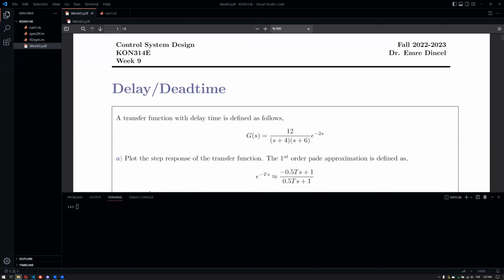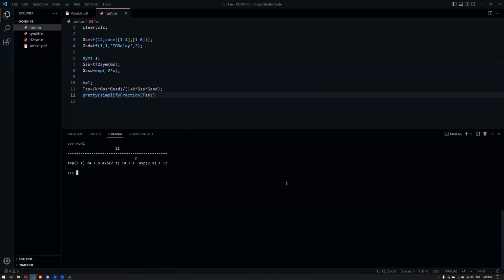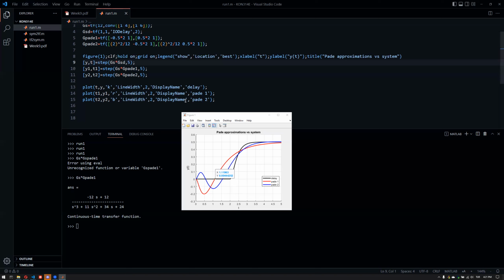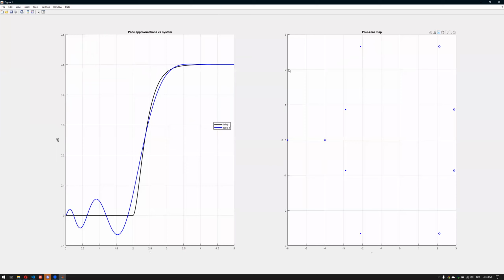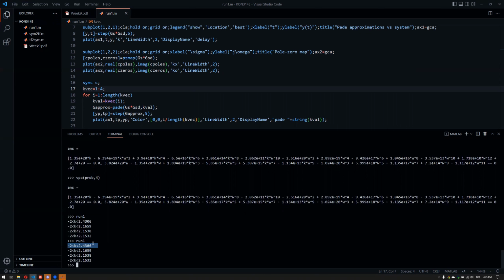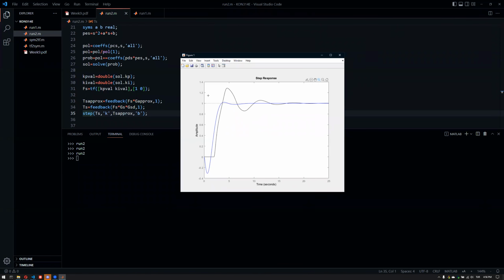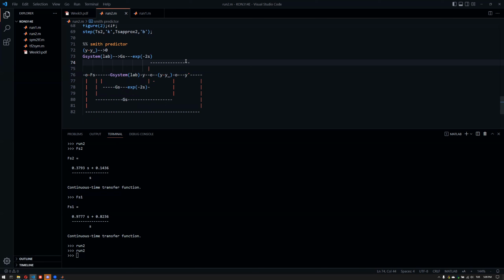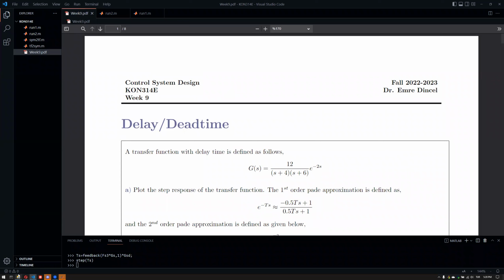Week 9 - Delay/Deadtime